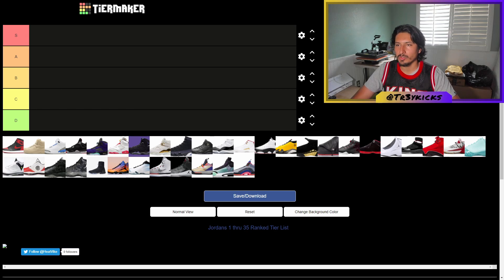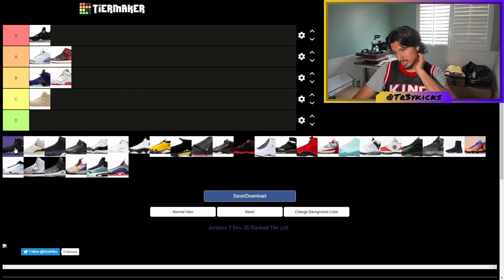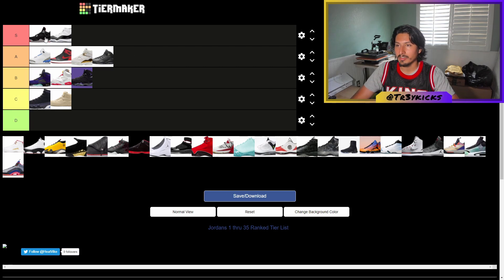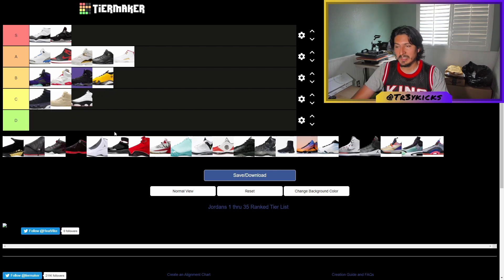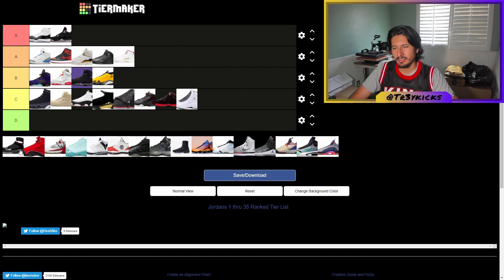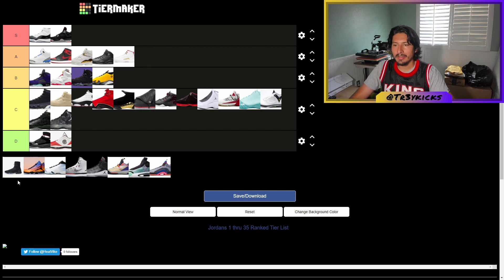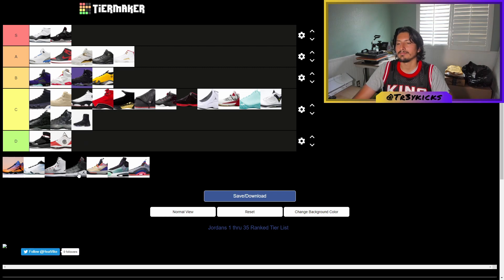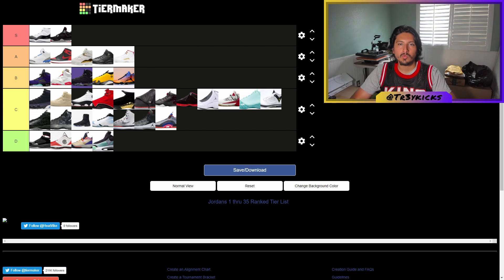Tier List Maker- Ranking Jordan's 1-35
What's up guy kevo here, here's a little sneak peek into what my taste in shoes is by ranking Jordan Retros 1-35. Stay tuned to see if you agree with me and also while you're at smash the like button and comment down below what your favorite Jordan Retro model is and also don't forget to subscribe!

Rxkz- BABY KEEM X DRAKE TYPE BEAT- "DEATH & DECAY"
pink- chill/nostalgic type beat- fresno
Travis Scott- ASTROWORLD- ASTROTHUNDER Instrumental